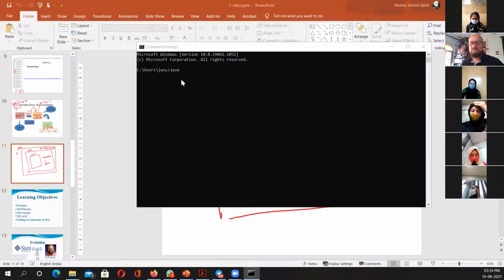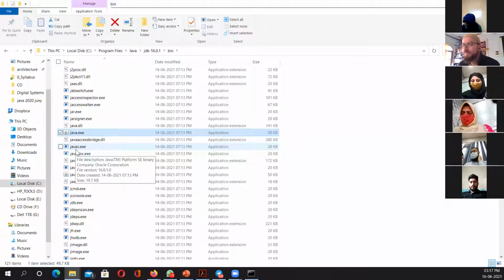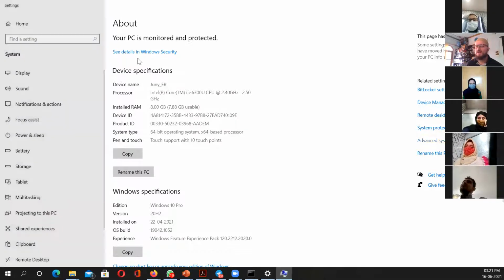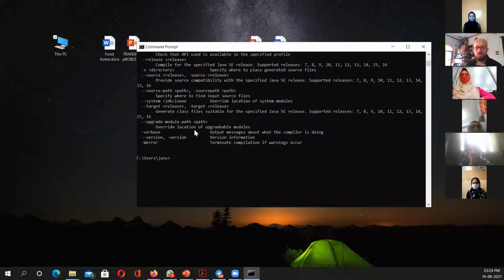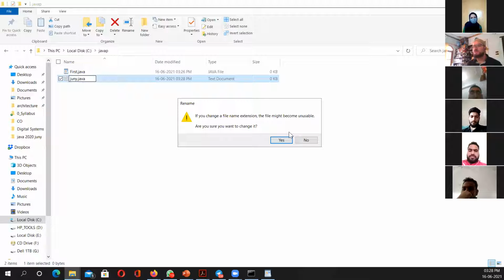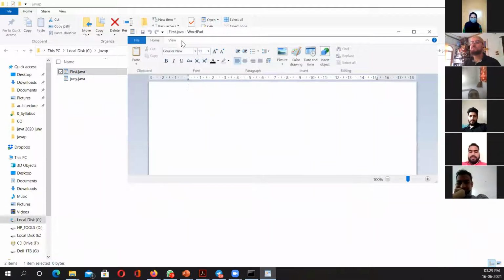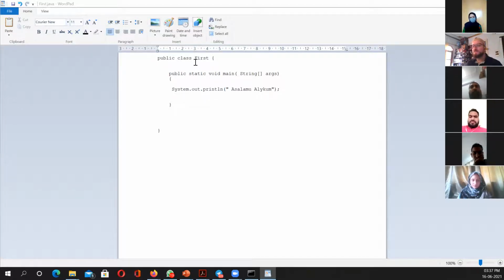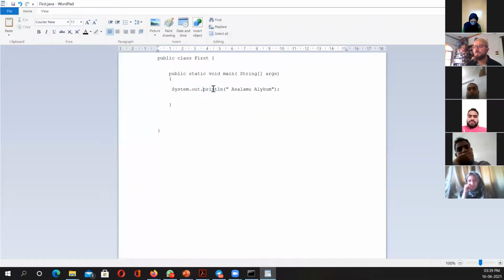Java Introduction part 2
Live Class MCA 5th : 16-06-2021